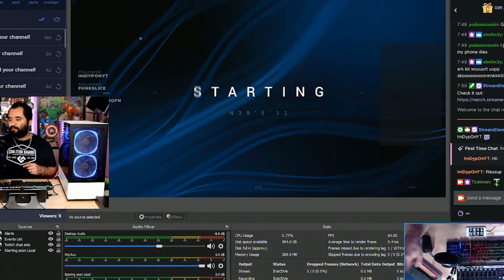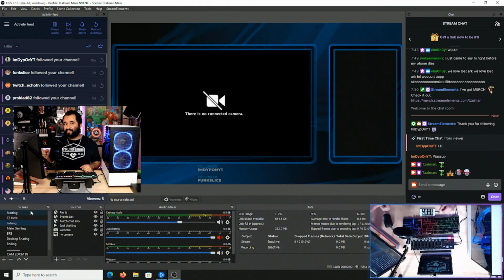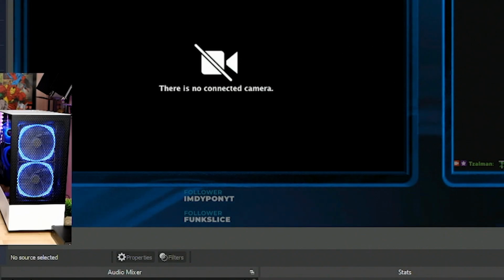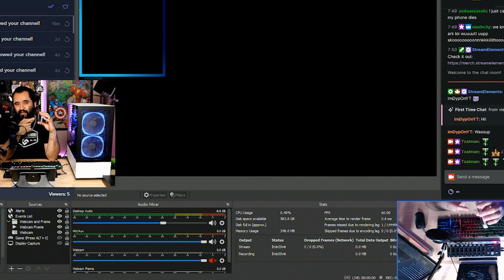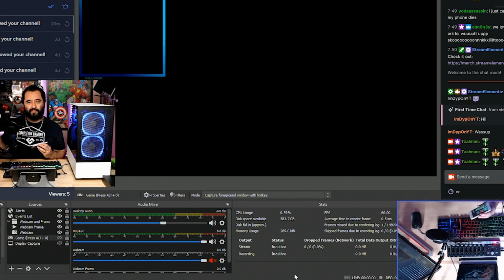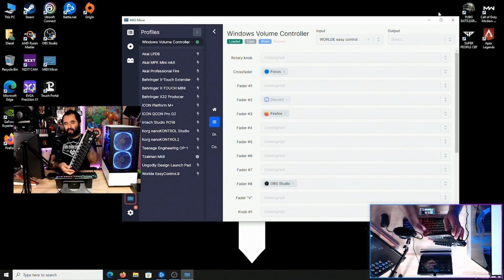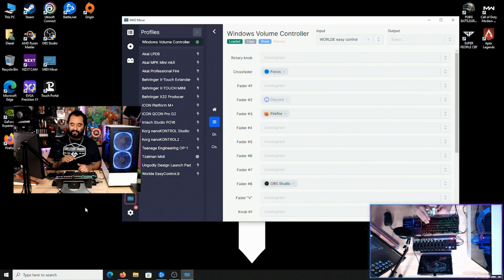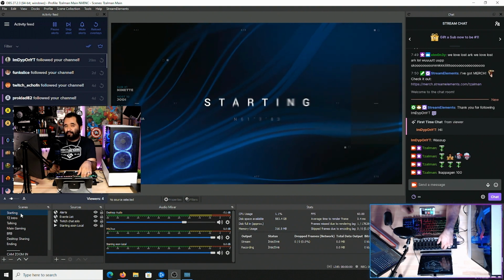HOW I REDO A COMPLETE OBS STREAM SETUP *ALL MY SECRETS*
- Midi Controllers ranging from $65 to $120

0:00 intro & initial breakdown
1:52 Scenes Breakdown
5:33 Touch Portal Streamdeck Alternative
6:37 Back to Scenes Breakdown
7:20 More on Touch Portal
8:36 Simplify Game Capture Hotkey
10:35 Touch Portal Fun Buttons
11:22 Customized Streamelements Alerts
13:00 Midi-Mixer Volume & OBS Control
16:07 Different Volumes to Stream vs Headphones
16:43 Info & Outtro

-- ALL OUR GEAR AND RECOMENDATIONS--

TECH FAM - CHECK OUT OTHER CREATORS THAT SUPPORT US !